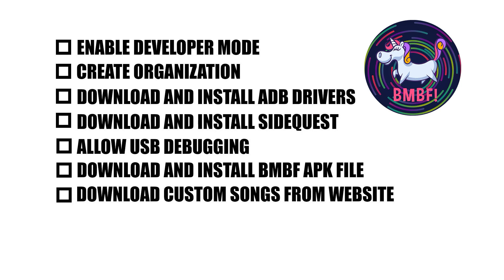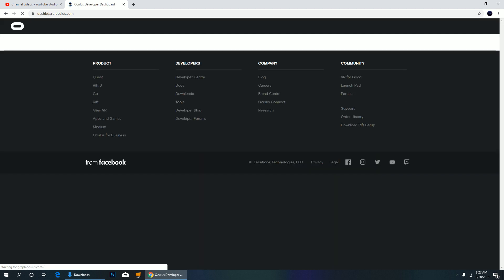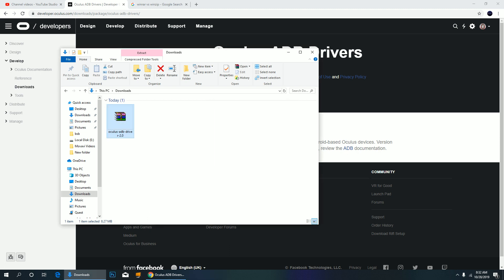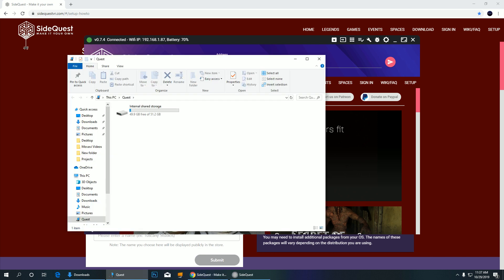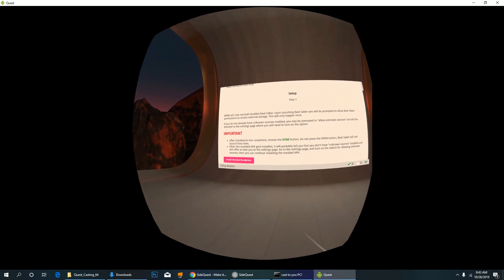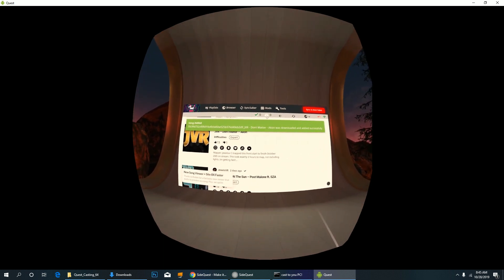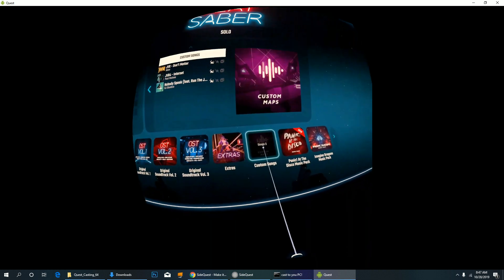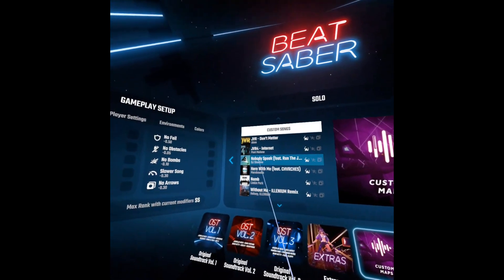Beginner's Guide: Beat Saber Custom Songs With BMBF